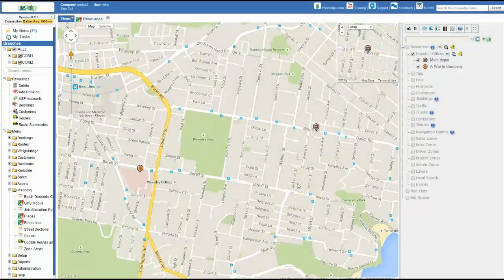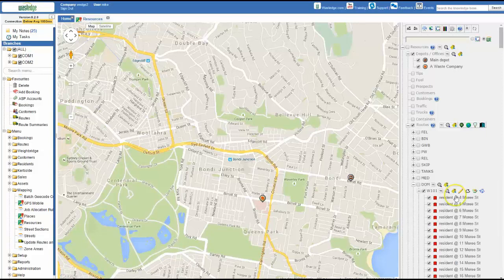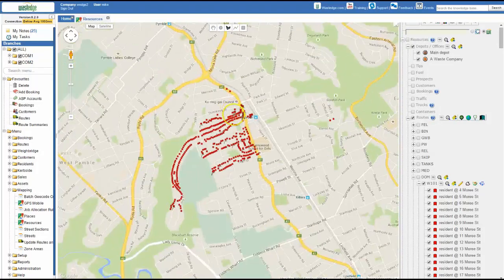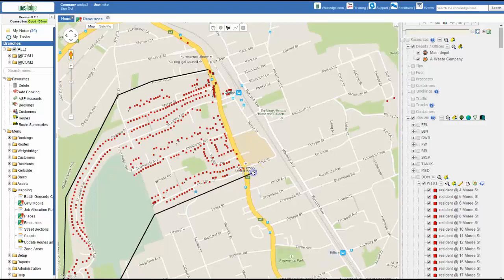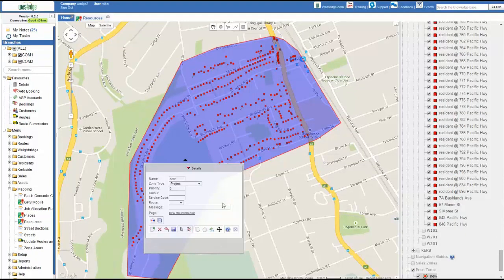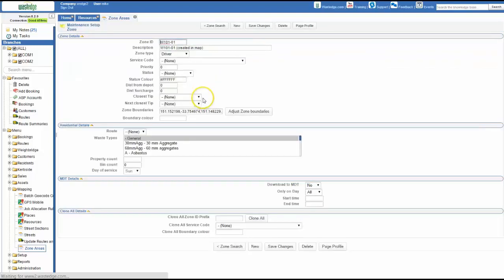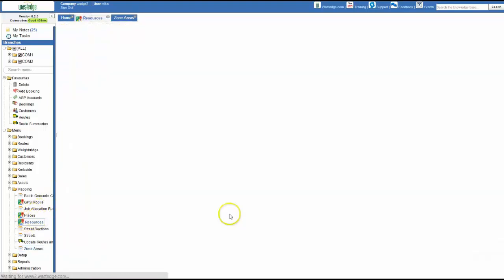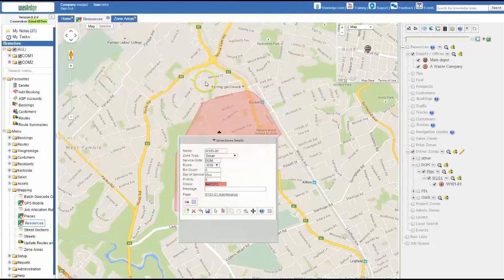Zone Drawing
Throughout Wastedge, mapping provides you with the ability to see where your business is on the map, from prospects and customers, customer services, assets or containers in the field, and bookings and routes as well as lift points for pickups. It also helps in validating correct spelling and postcode of any address data that is input as well as providing the geocoding of addresses (assigning them a longitude and latitude). When linked to GPS data feeds from mobile devices it can also show you where your vehicles are at any time, monitor their movements in realtime on the map or provide replays for selected time date ranges.